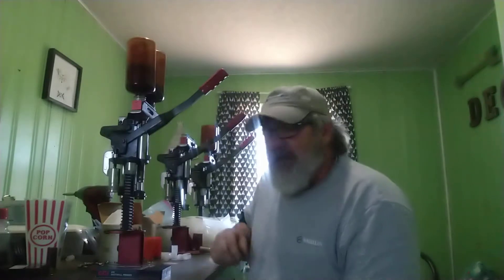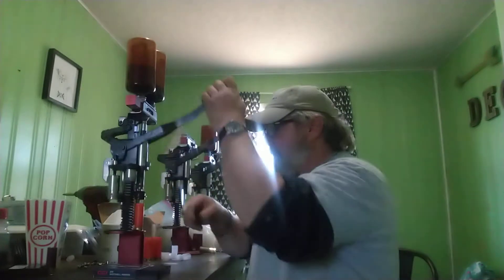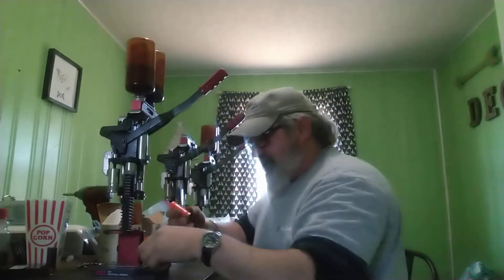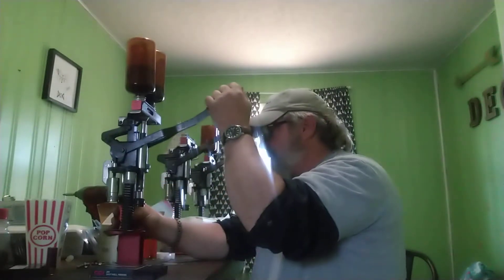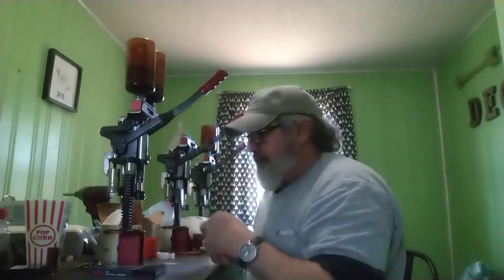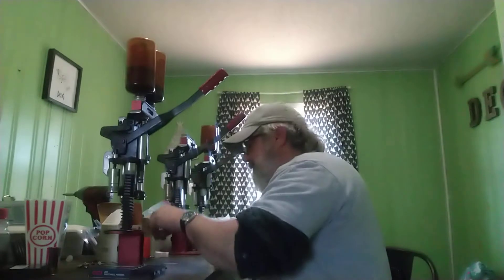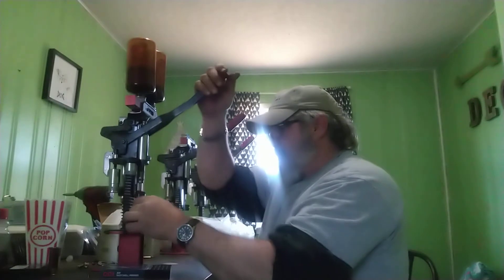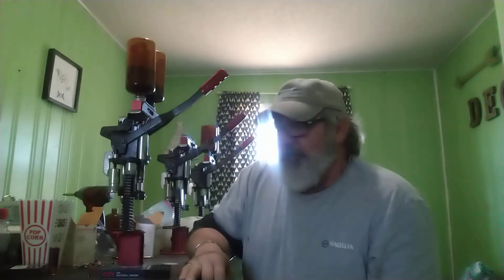Shooting on the Circle M Ranch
reloading 12 gauge shot shells